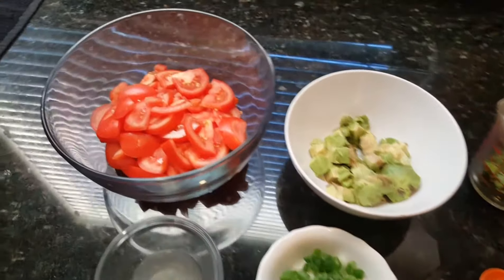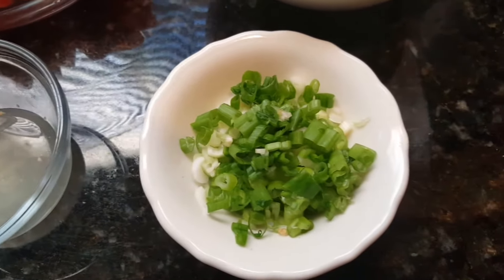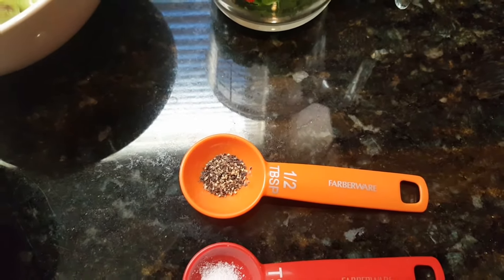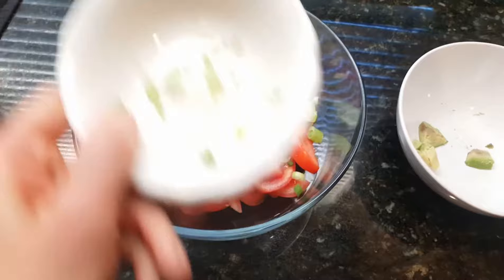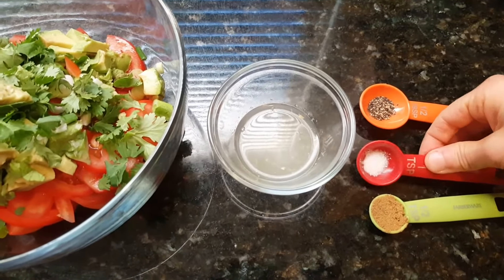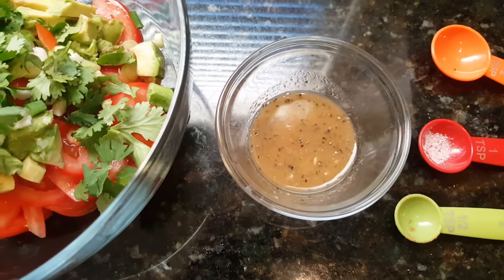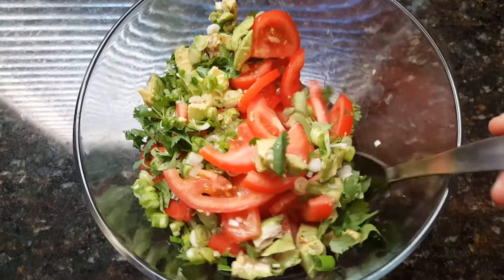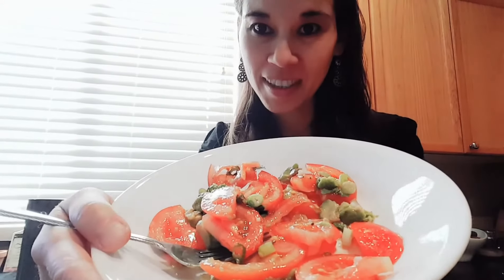Tomato Avocado Salad: Quick and Easy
Try out this light and tasty tomato and avocado salad recipe!

**For more vegan recipes, check out my recipe book (ebook & print copy)

**Pure Living Nutrition LLC is a participant in the Amazon Services LLC Associates Program, an affiliate advertising program designed to provide a means for sites to earn advertising fees by advertising and linking to Amazon.com.

The Content is not intended to be a substitute for professional medical advice, diagnosis or treatment. Always seek the advice of a physician or other qualified health provider with any questions regarding a medical condition.  If you have a medical emergency, call your doctor or 911 immediately.  Reliance on any information provided by Pure Living Nutrition LLC, its employees, or others appearing at the invitation of Pure Living Nutrition LLC, is solely at your own risk.